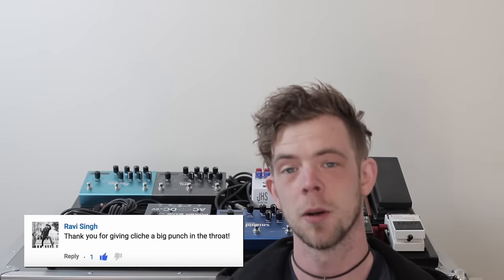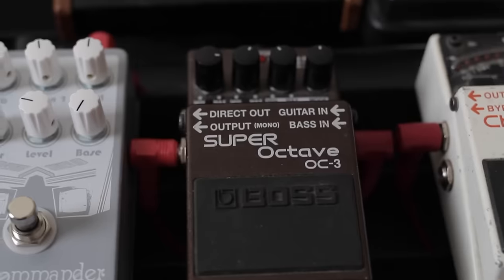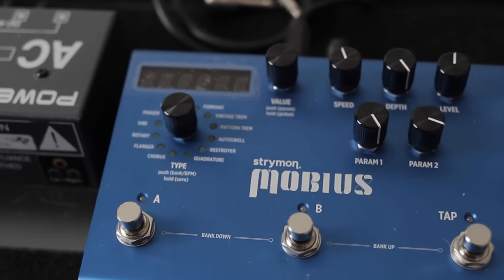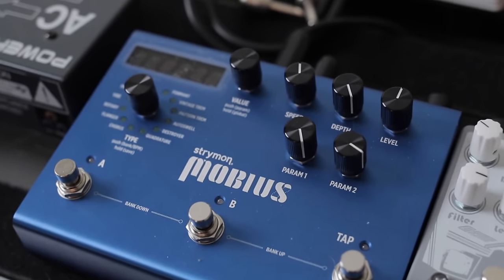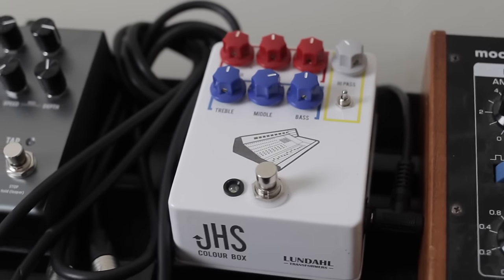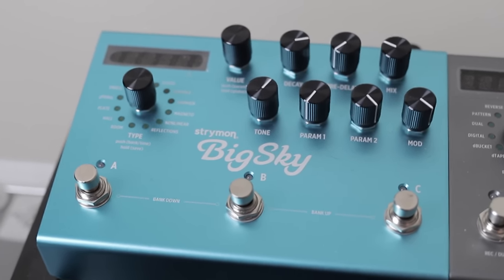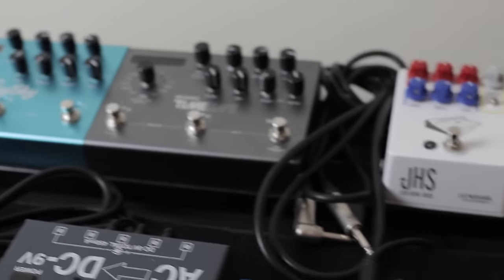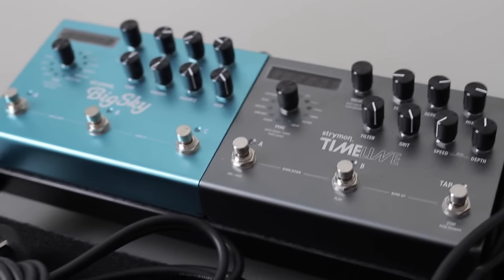Pedal Board Update (Strymonsters!) - Rory McLean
Hey dudes, Just a quick update on my board so far! :D